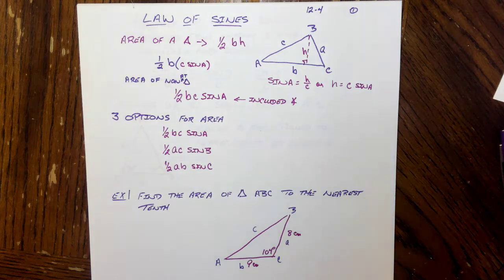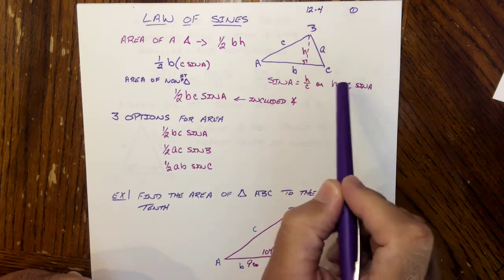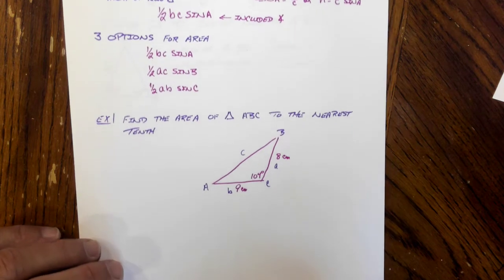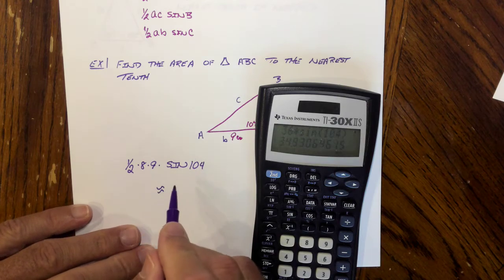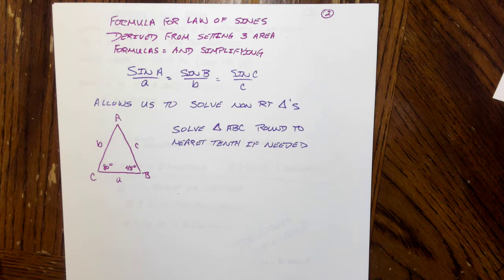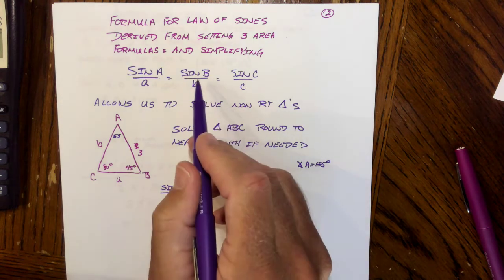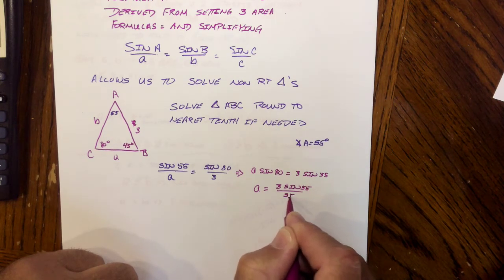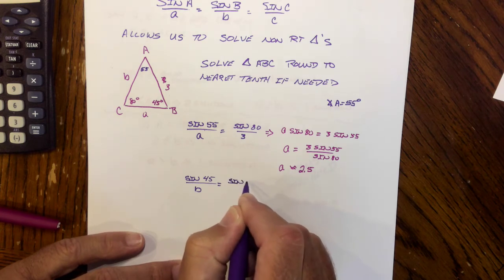Algebra 2 Ch 12 section 4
Intro to Law of Sines